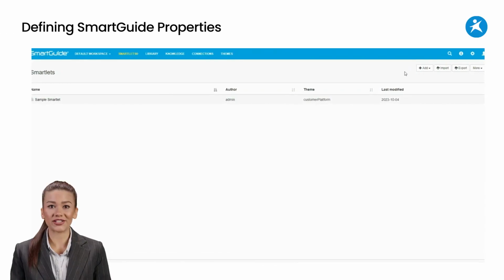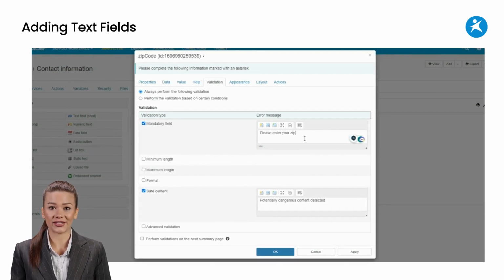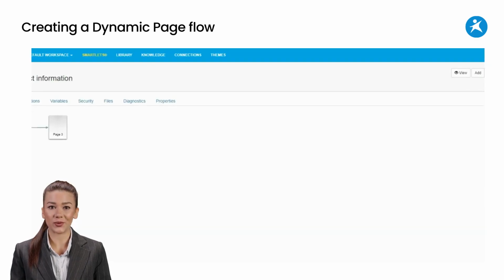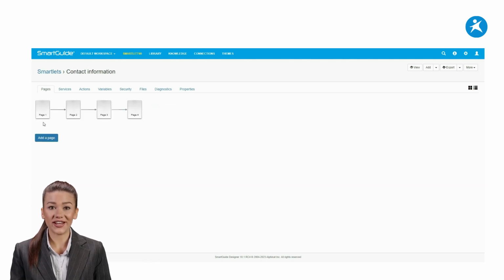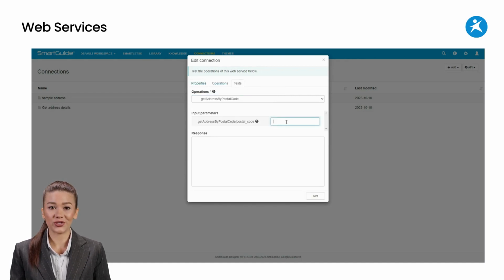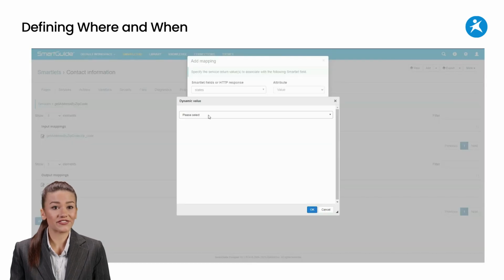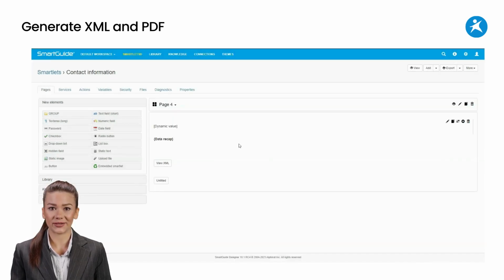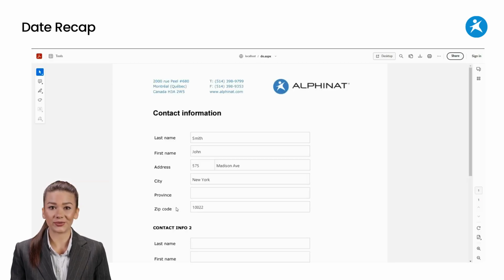Creating a Contact Information Web Application with SmartGuide Designer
SmartGuide Designer is a powerful tool designed for professionals, allowing them to effortlessly create guided web applications. This collected data will then be used to query a public web service, generating a structured XML feed conforming to predefined schemas. The final noteworthy step is to fill out an existing dynamic PDF form. What sets this demo apart is that we will complete all these complex processes without having to write a single line of code, thanks to the intuitive capabilities of SmartGuide Designer.